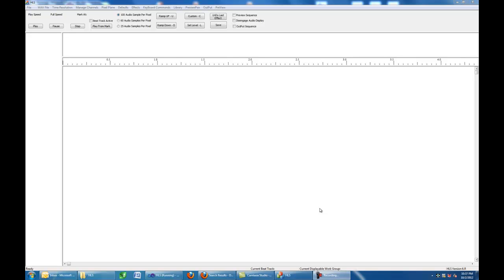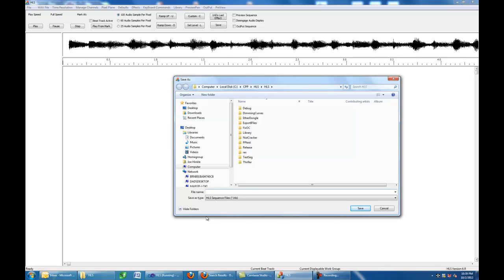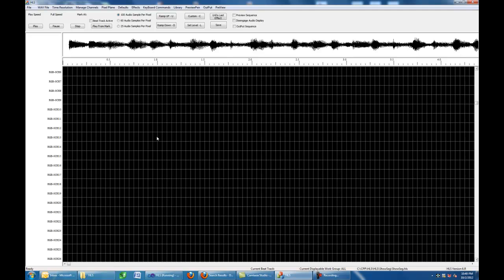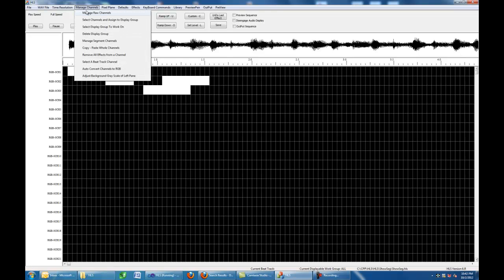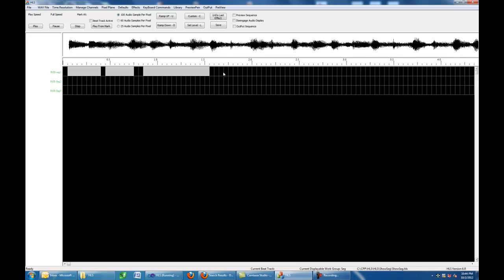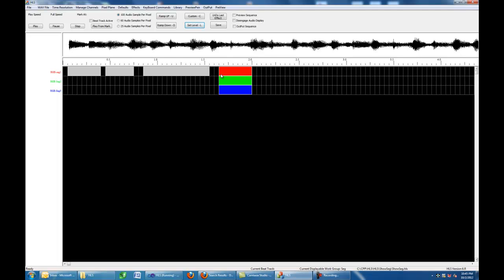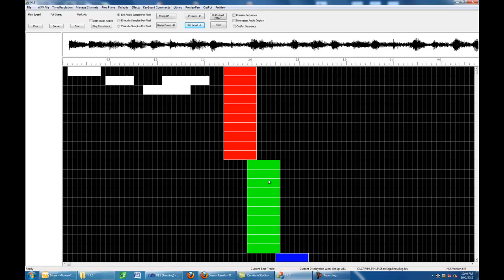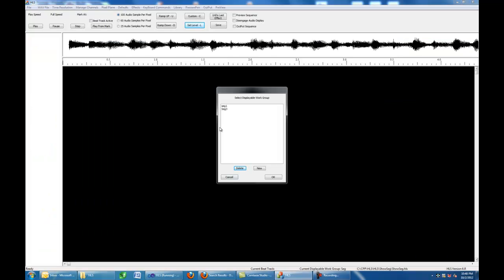Segments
HLS - Segments - New capability - just right for Pixels